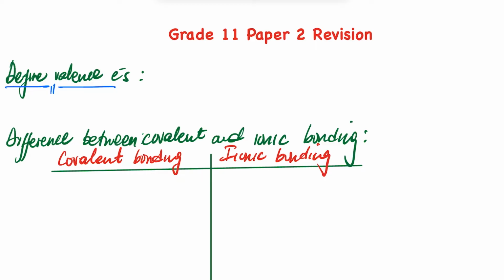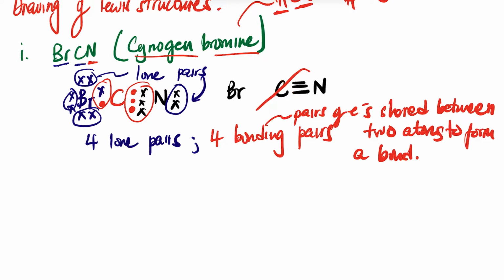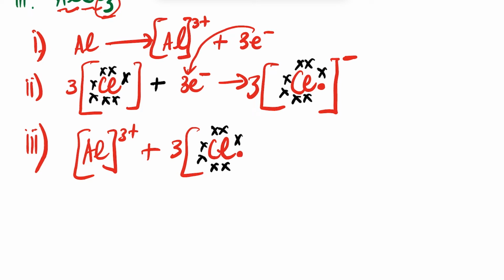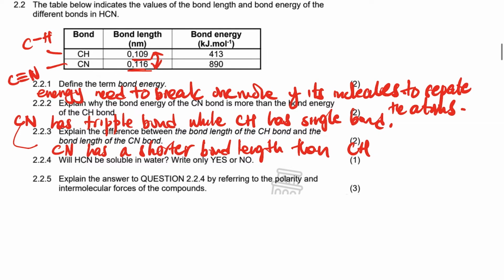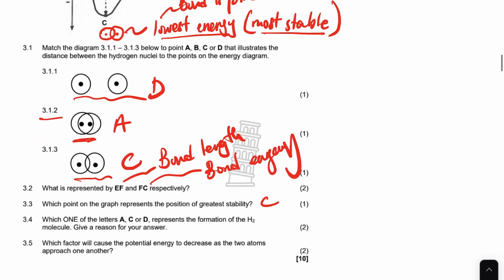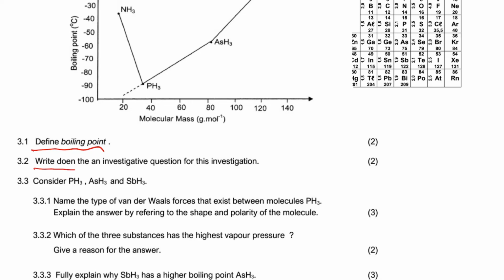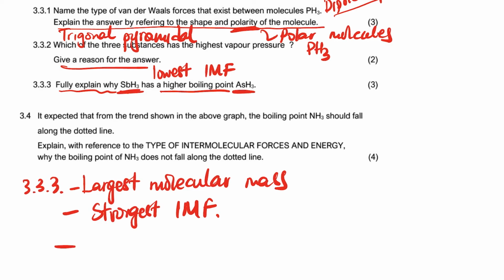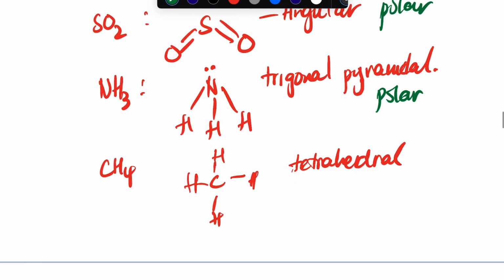Grade 11 Term 2 Paper 2 Chemistry Revision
Physical Sciences Grade 11 term 2 Paper 2 Chemistry Revision